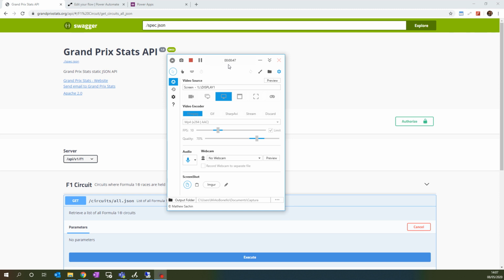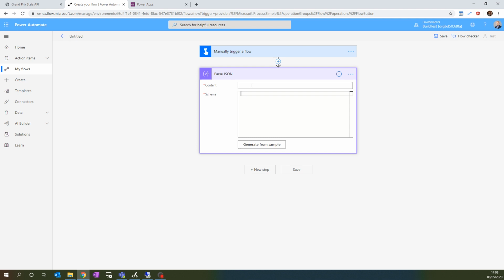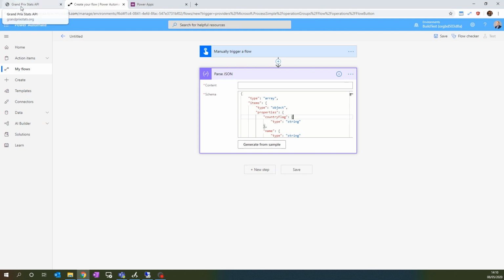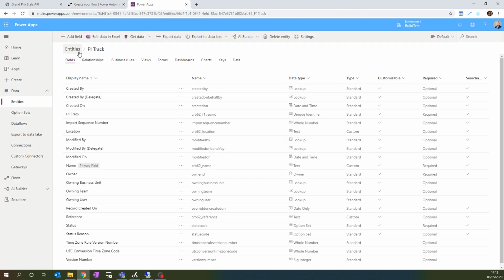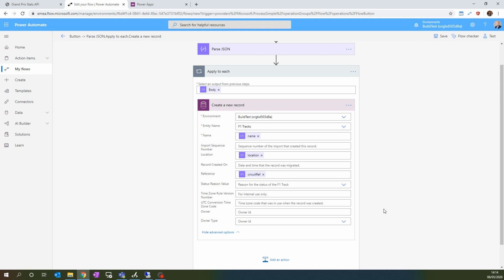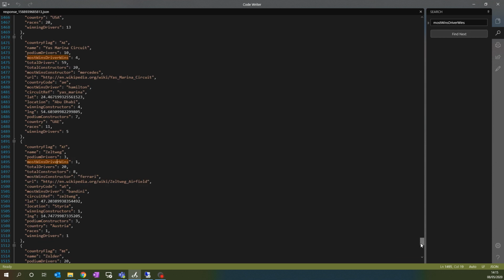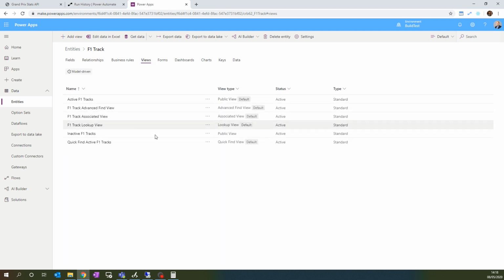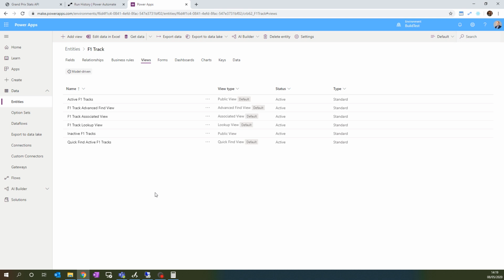Easily Import Data into the Power Platform Common Data Service using the Power Automate JSON Parser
My name is Mirko Bonello and I am a Microsoft Cloud Solution Architect and CTO

In this episode:

No writing code,
No generation of classes,
No compiles,
No builds.
Import JSON structured data into just using only Power Platform tools.